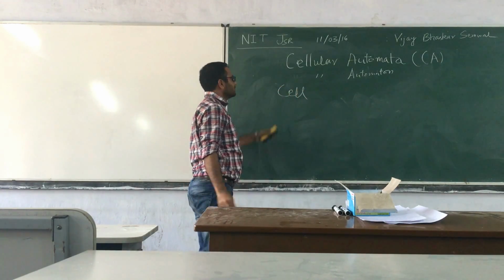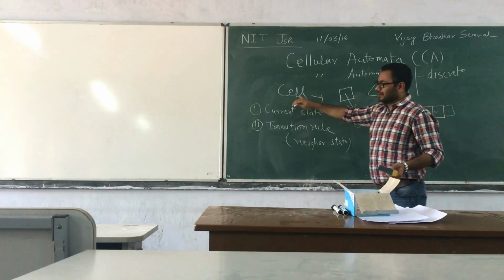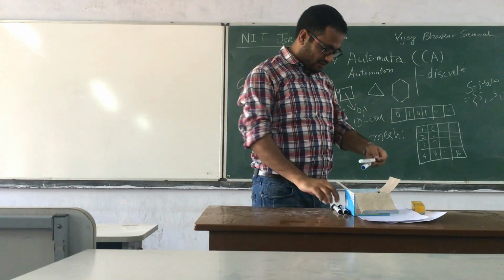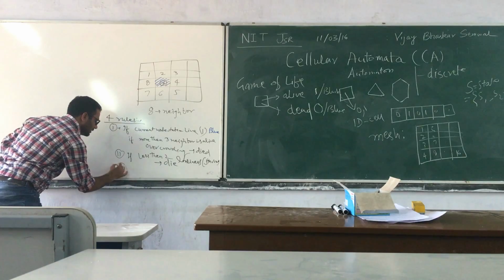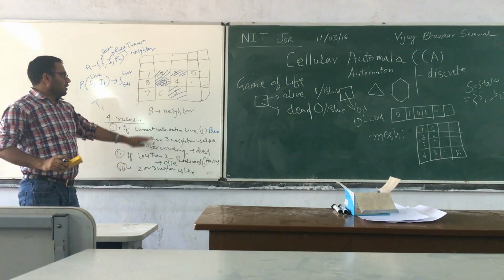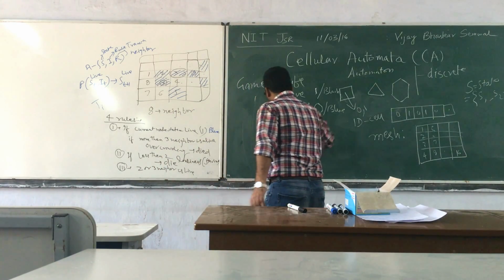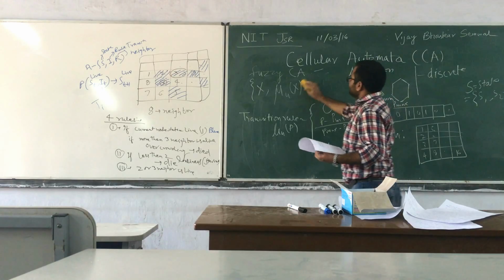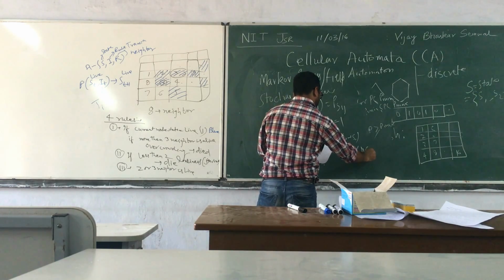Cellular Automata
A cellular automaton  is a discrete model studied in compatibility theory, mathematics, theoretical biology